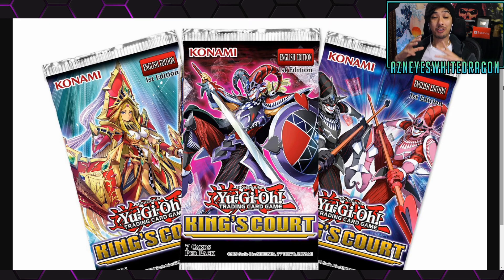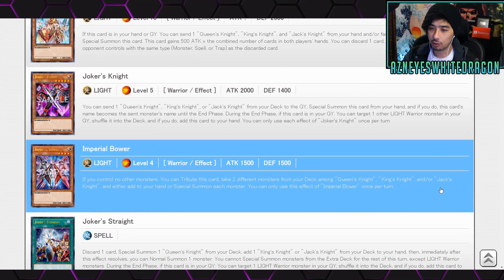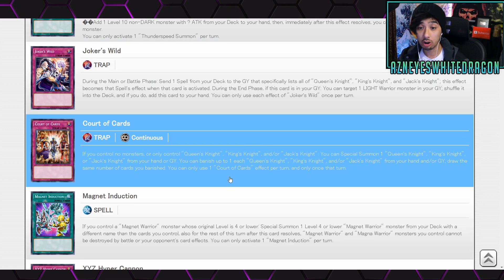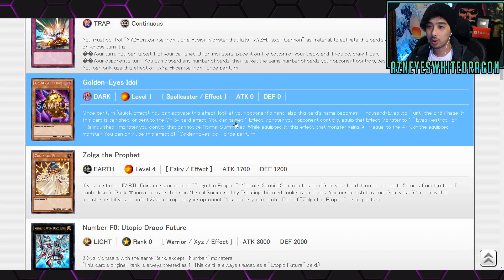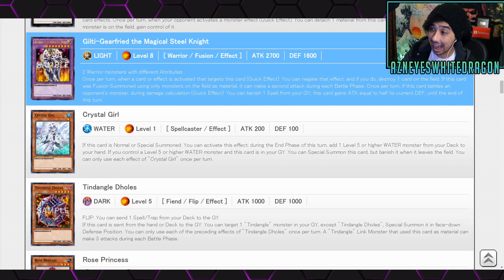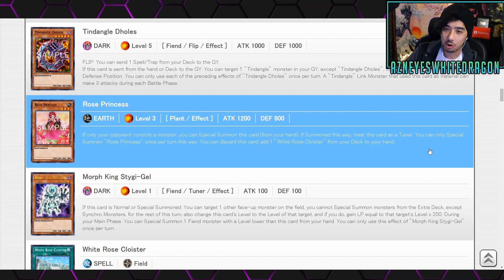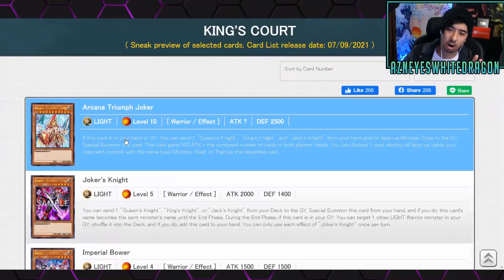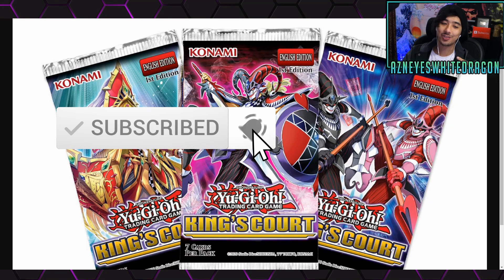YuGiOh KINGS COURT Full Spoiler List 2021 New YuGiOh Cards and Reprints Lightning Storm!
Buying YuGiOh Cards? Check out

FAQ

AzneyesWhitedragon
USA